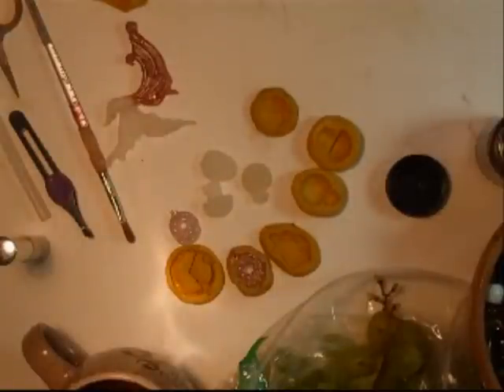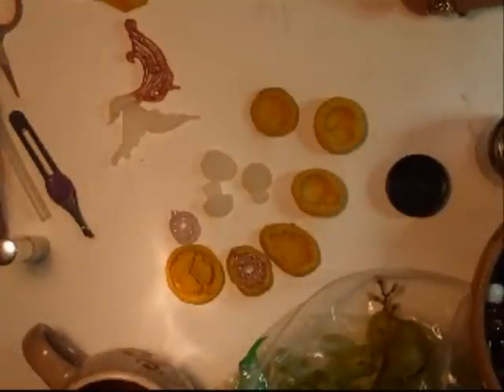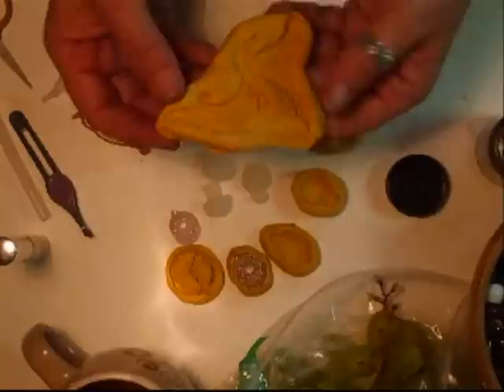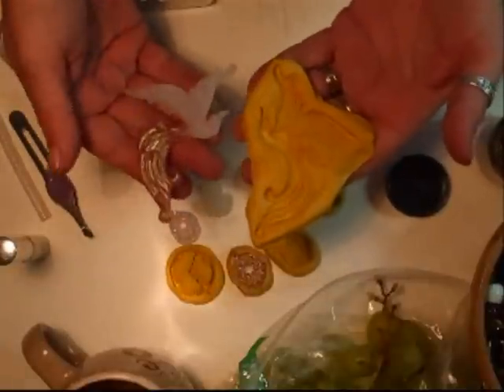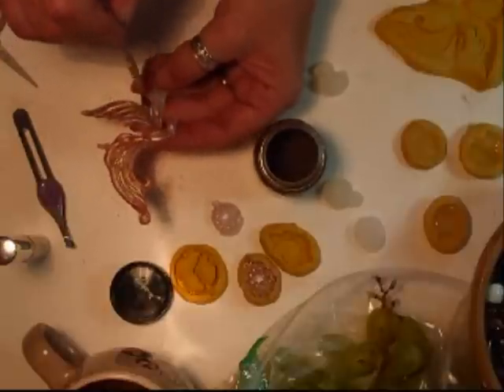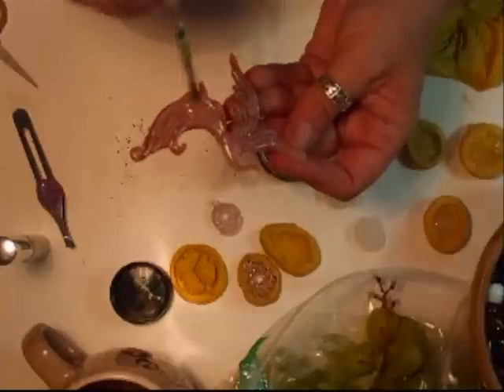Using hot glue to make mouldings - jennings644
You could also use Fimo, PVA glue and Plaster of Paris :)